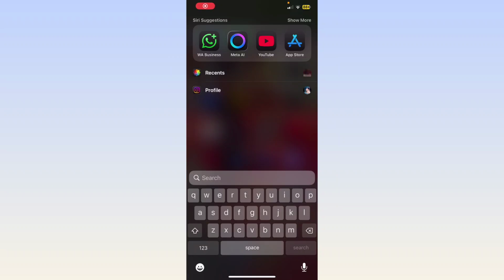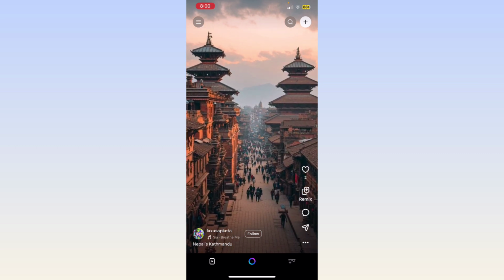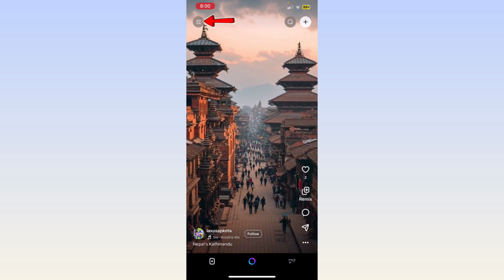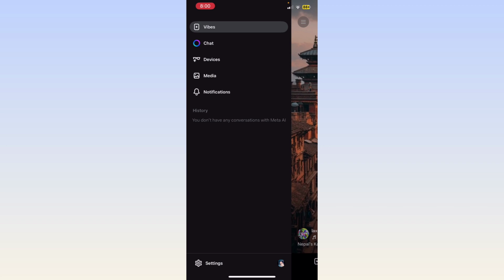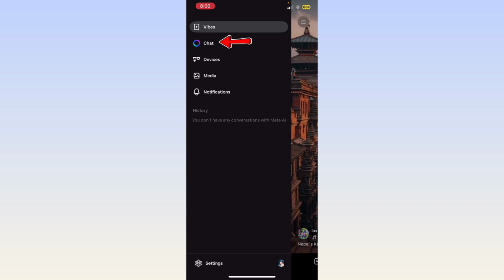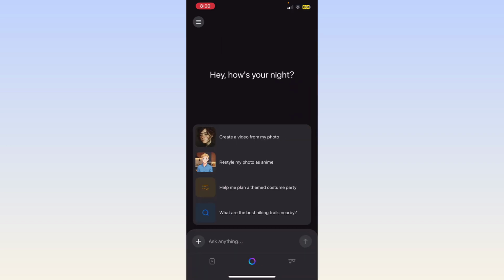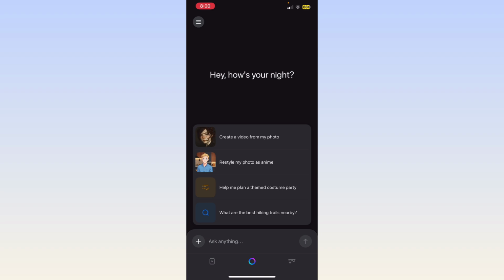How To Create Cartoon With Meta AI | Animated Image/ Video With Meta AI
This video walks you through the step by step process of how to create animated images or videos using meta ai iphone or android. Watch the video till the end and learn the steps in detail.